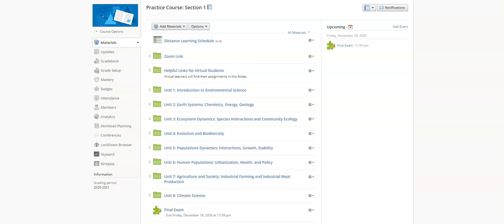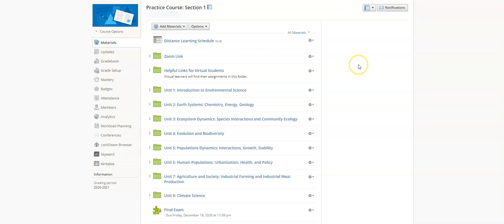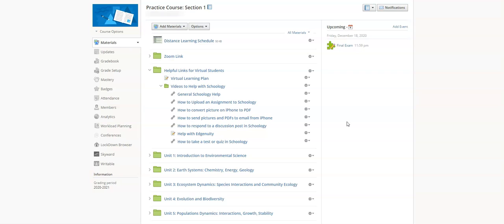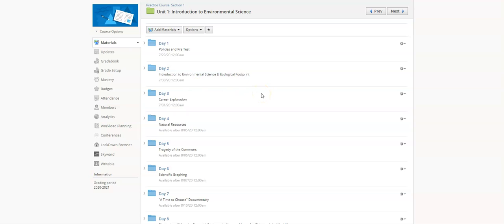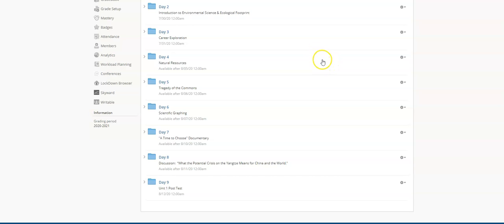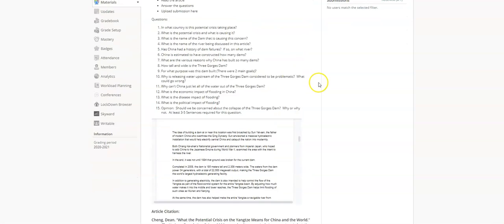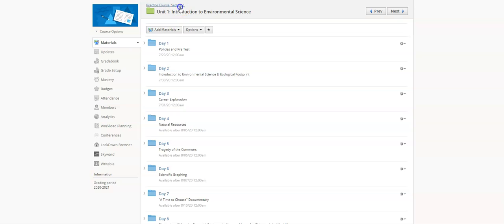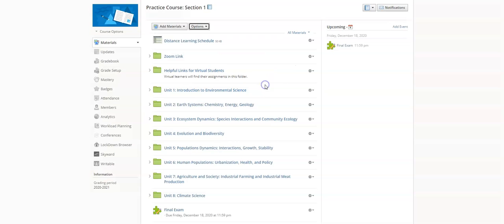How to Organize Your Virtual Schoology Classroom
The way that I organize my Schoology classroom has helped me be a more successful teacher during this season of virtual learning.  Organization is SO IMPORTANT!  An organized teacher has the capacity to leave a much larger imprint on a student, because they're able to spend more time focusing on the students and less time explaining where to find assignments.
In this video you'll see exactly how I've organized my Schoology course to create clear pathways for students to follow, consistency between units, and much more!